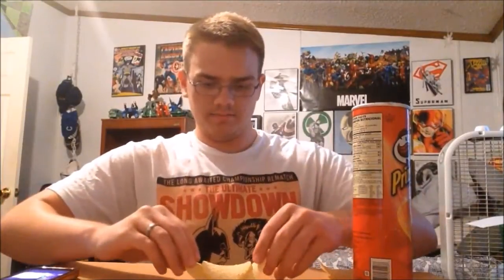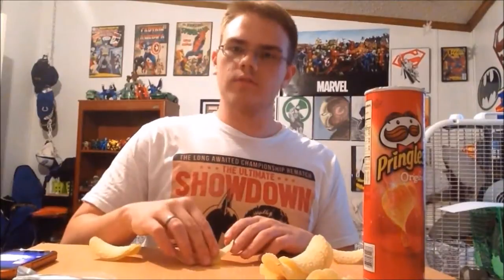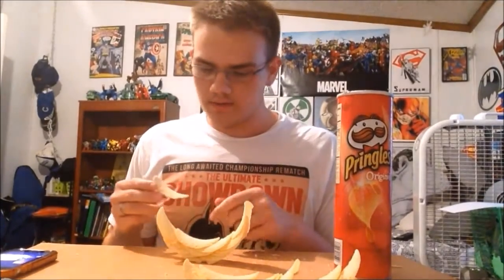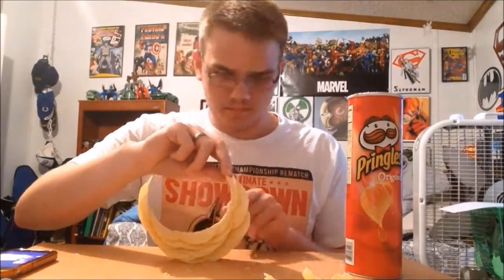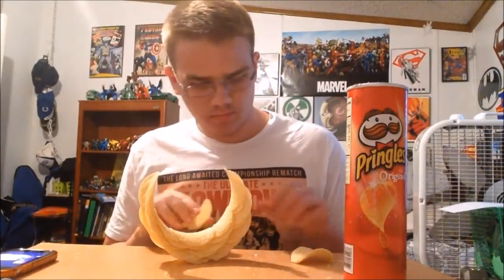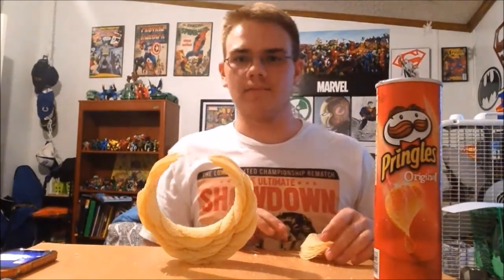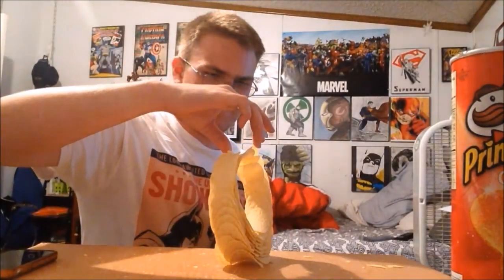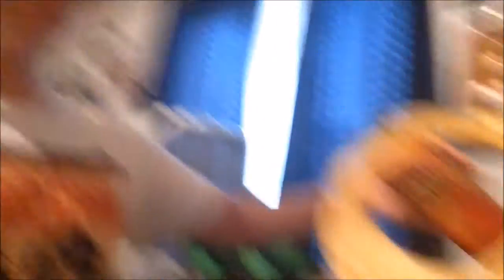Pringle Ring Challenge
I was challenged by a friend to make a ring only using Pringles.